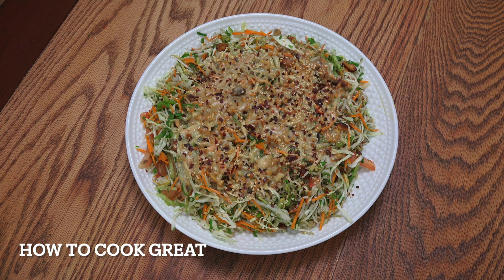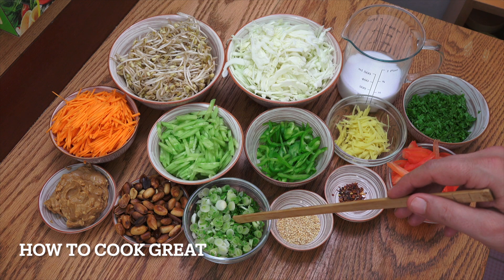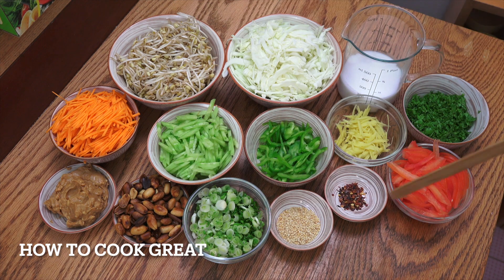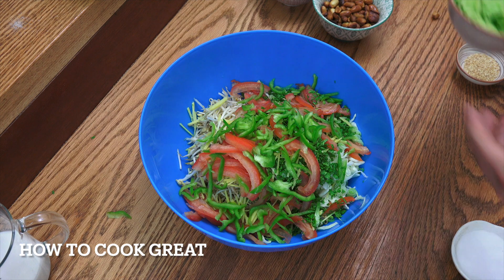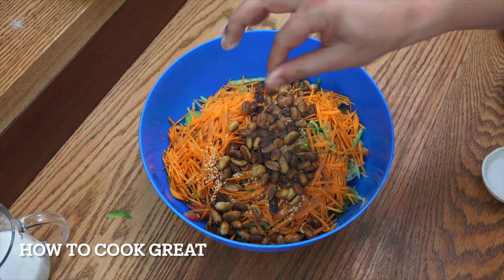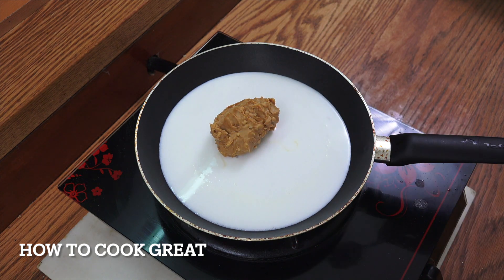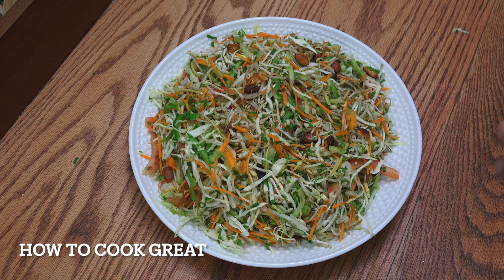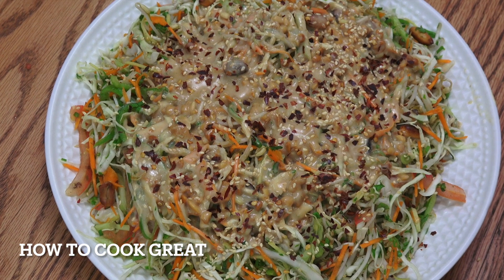Satay Salad | Crispy Salad with Peanut Sauce | Vegan Recipes Youtube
Thanks for stopping by, in this video will be making Satay Salad | Crispy Salad with Peanut Sauce | Vegan Recipes Youtube